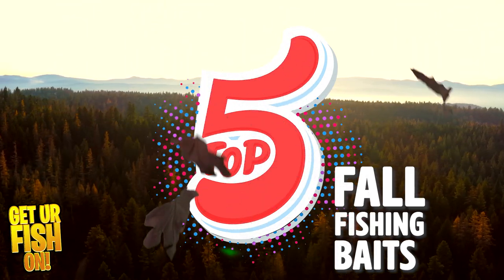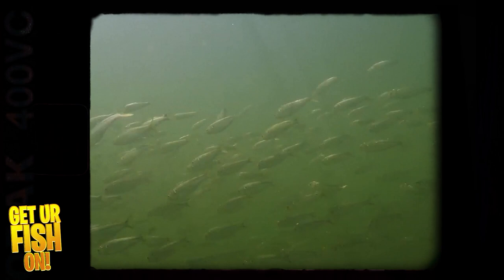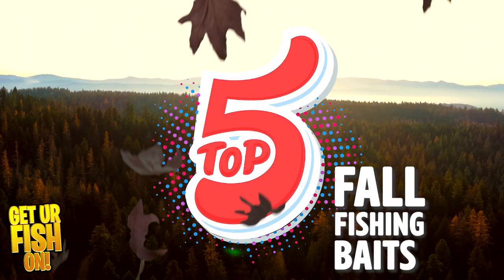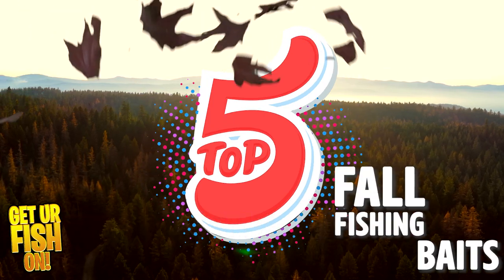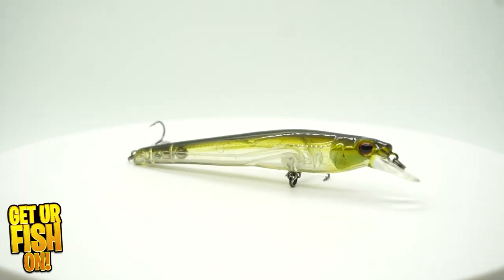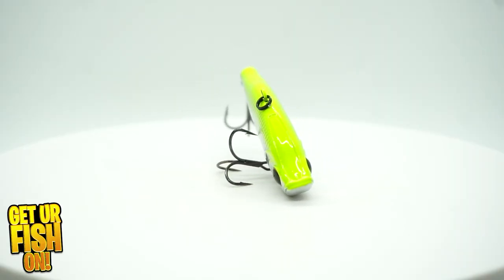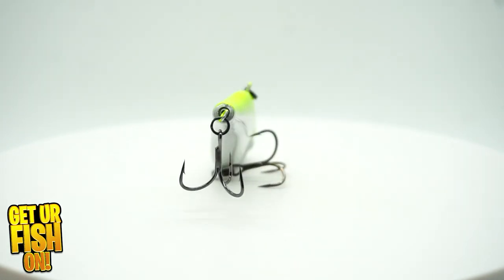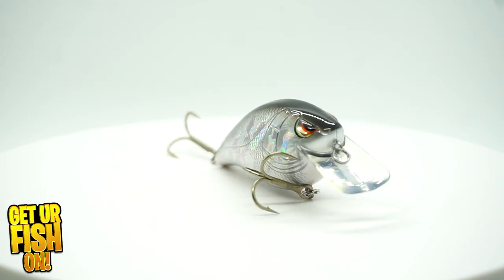Top 5 Bass Fishing Lures: Fall Fishing Tips & Techniques for Beginners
What are the top 5 bass fishing baits and lures anglers should use during the fall transition to catch more large mouth bass? This video will guide you through the top 5 tips and techniques to use during the fall when bass fishing.  From what the bass are looking to eat, to what presentations and lures you should be using and how to use those baits to be successful during the fall transition.  From beginners to advanced anglers, these top 5 lures will help you catch giant bass this fall.